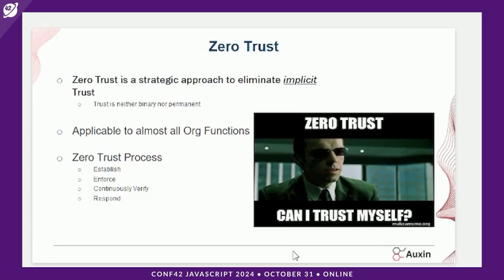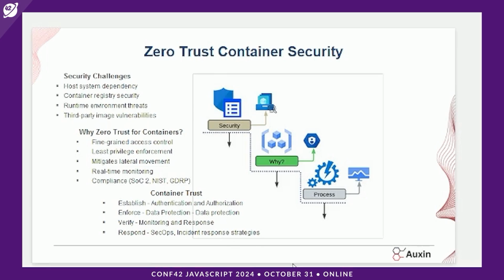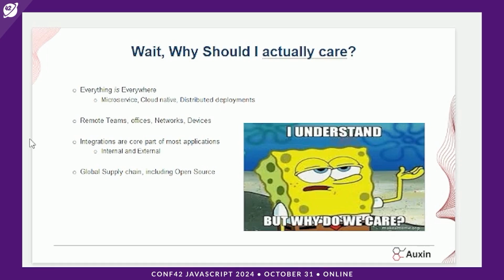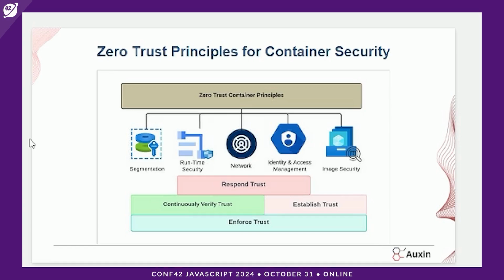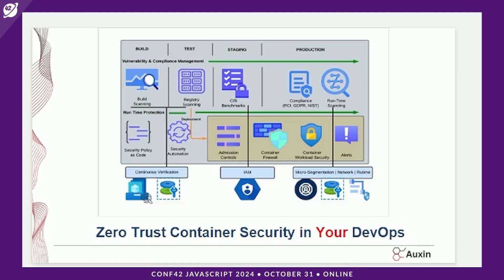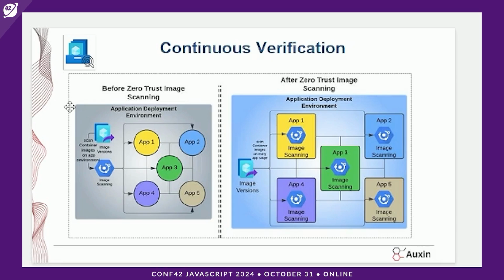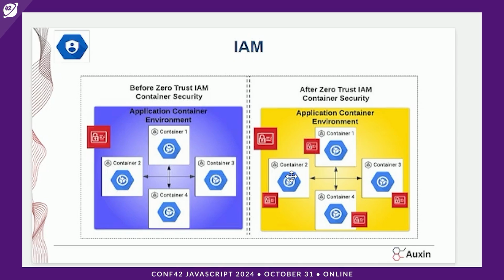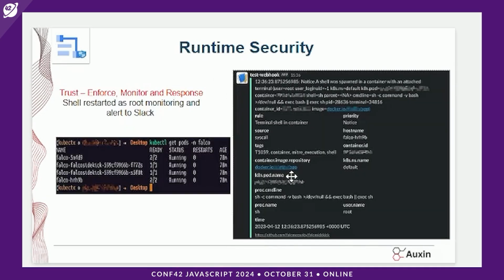Real Zero Trust Security for Containerized Environments | Ammar Khan | Conf42 JavaScript 2024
Chapters
00:00 Introduction to Zero Trust Container Security
00:16 About Oxygen Security and the Speaker
01:21 Overview of Today's Discussion
01:40 Understanding Zero Trust
03:03 Zero Trust in Container Security
04:47 Modern Security Challenges
08:31 Implementing Zero Trust in DevOps Lifecycle
10:27 Real-World Examples of Zero Trust
14:48 Conclusion and Contact Information